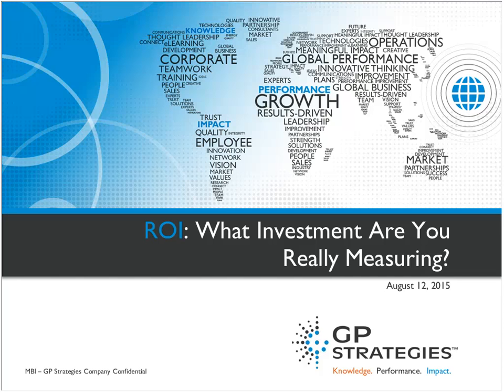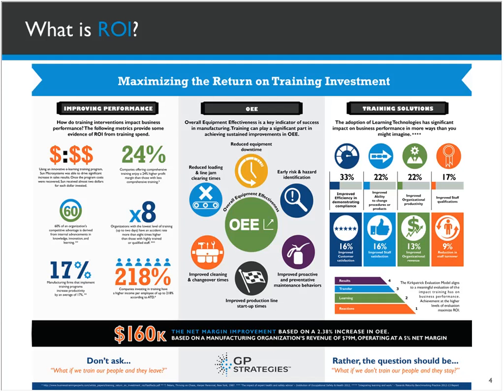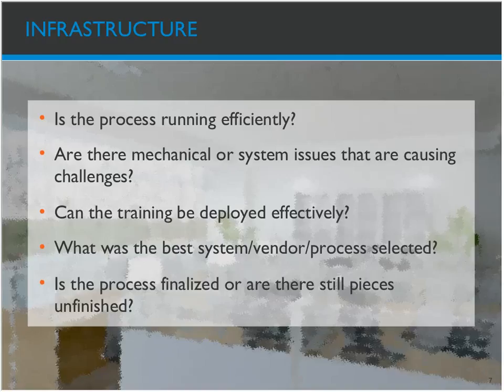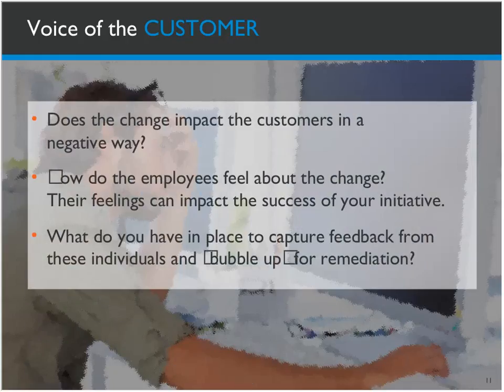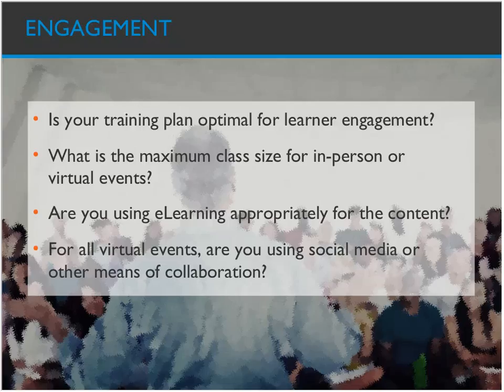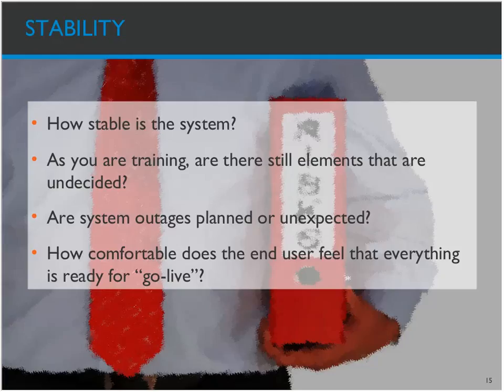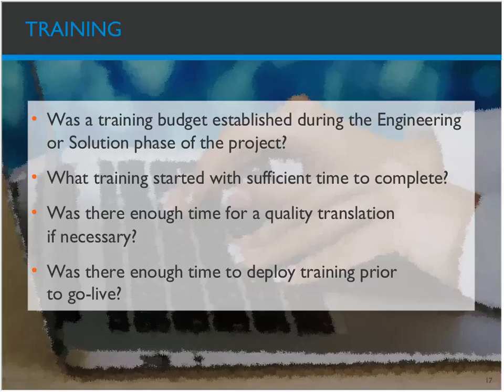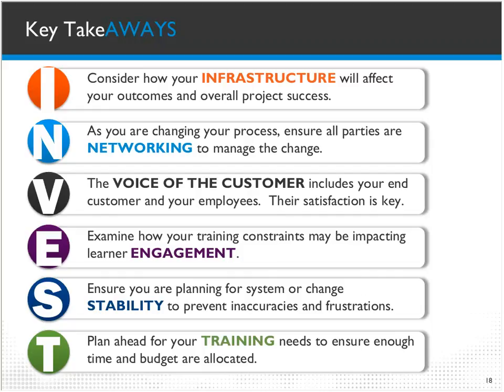Webinar | ROI: What Investment Are You Really Measuring?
All too often, training comes at the tail end of a project. The system is already in place, the procedures have hopefully been written, and the budget is almost gone. This is typically when organizations start to ask the difficult question to justify training. When you are measuring the return on investment for training, what are you really measuring?

Join us for a free 20-minute webinar providing easy-to-understand insights to talk about the challenges of measuring ROI and recommendations. Sheri Weppel, Director of eLearning Training and Development, will discuss:

• What are the factors that contribute to the effectiveness of training?
• What is the role of KPIs?
• When should you be starting to think about training?
• What are best practices surrounding ROI?